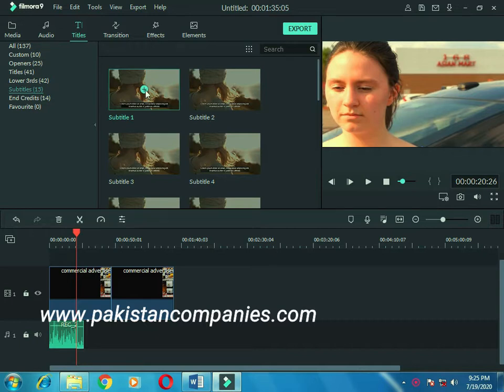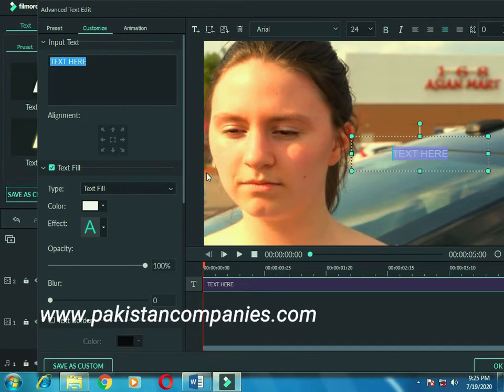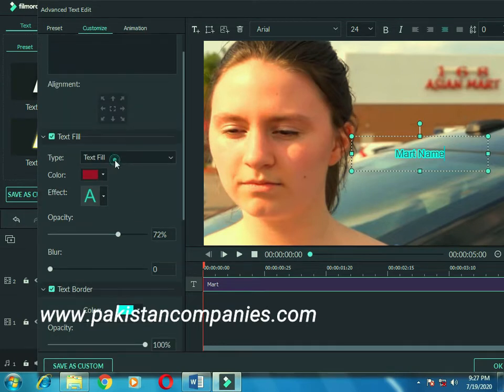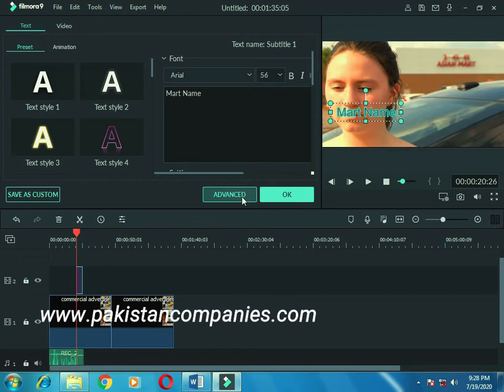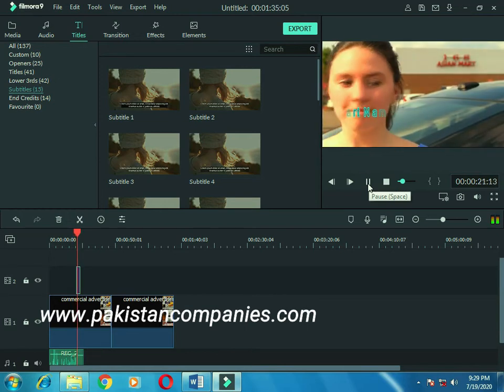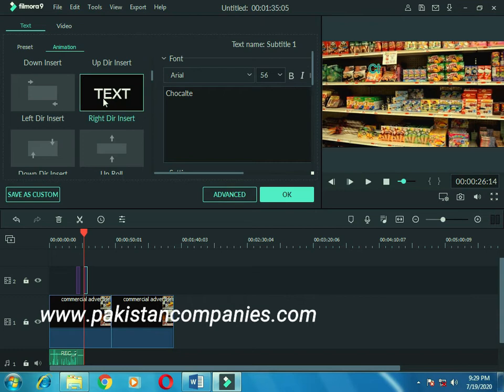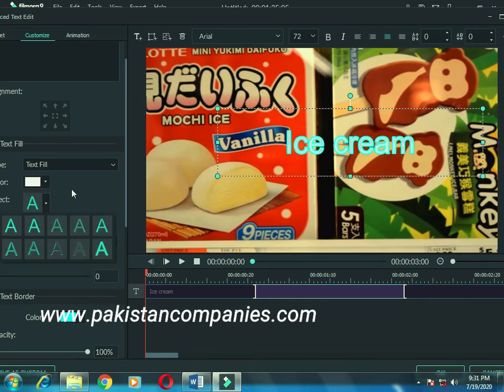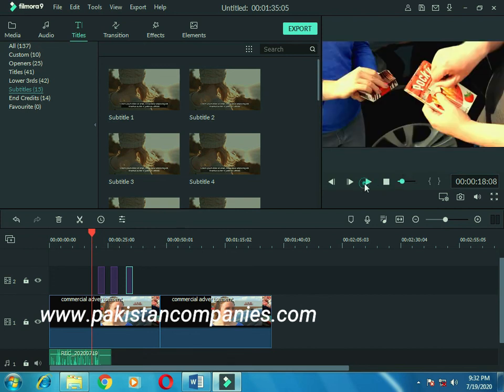How to design commercial video ads || commercial video ads tutorial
In this video we help How to design commercial video ads || commercial video ads tutorial .
with Filmora 9 software
easy way text editing
Hello My Name is Mr Shahzad . I am a trainer and i am interested to make training videos . This is my aim to give knowledge to others , what i have. I have aim to become a best teacher and trainer.

Through this channel I am providing Job courses Training Preofessional From Beginers to advance level.All Career Training and Job trainings available on my channel.

I try to make videos on msoffice | Adobe photoshop | adobe illustrator | inpage | webdesigning | webdevelopment.My all videos contain original videos.

Thanks to